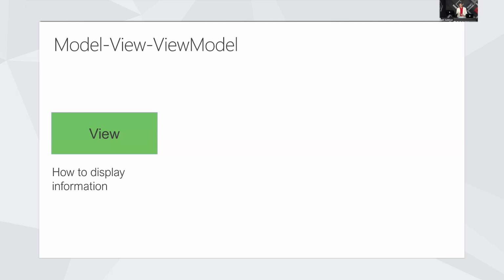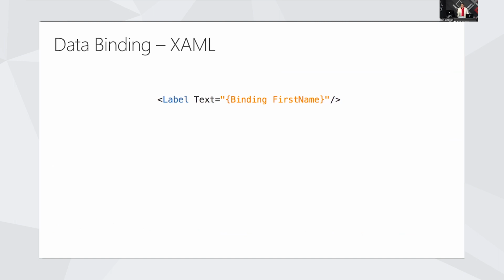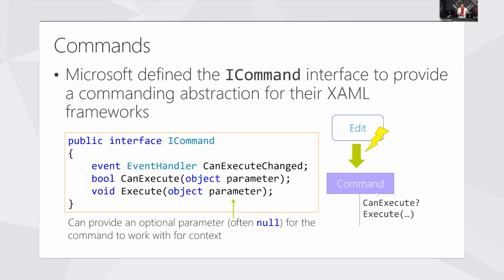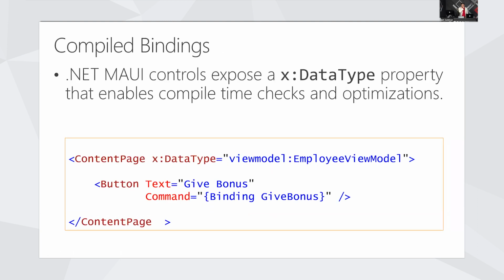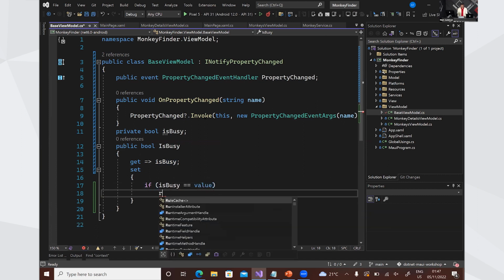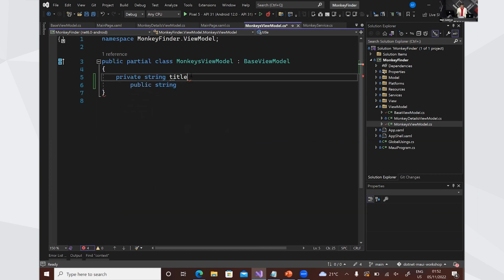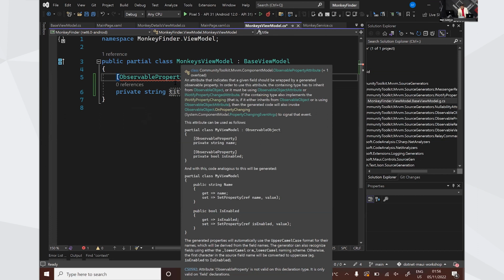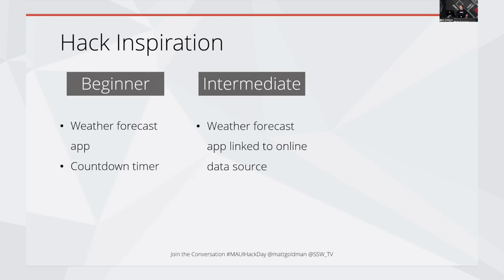MVVM in .NET MAUI with Alec Tucker | .NET MAUI Hack day 2022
Alec Tucker from Ubiquitek App Studio is going to talk to us all about the MVVM pattern. MVVM is an architectural pattern that helps you build solid .NET MAUI apps, that is going to let you write code that will be maintainable and you'll be able to work on comfortably for years to come. If you want to build Enterprise apps MVVM is the way to go.

00:00 |  intro
01:21 |  Model View ViewModel
03:47 |  Data Binding
06:41 |  Data Binding - XAML
08:21 |  Event Handling
10:00 |  Commands
12:16 |  ICommand
12:35 |  Commands in .NET MAUI
13:33 |  Gesture-Based commands
14:41 |  Using Delegated Commands
15:37 |  Command bindings
17:41 |  Demo
30:12 |  Q & A
34:07 |  Hack Inspiration
35:30 |  Resources

Chief Technology Officer - NewQuantum

Having been involved at director level in the UK, South Africa and Australia. I'm also a regular speaker at technical conferences and am very active in the tech community. I've been working in mobile for 20 years. I was the first Xamarin MVP in Australia, and the first in the APAC region to receive both the Xamarin MVP and Microsoft MVP awards.

Matt is a Solution Architect, Scrum Master, public speaker, author and trainer.

Since joining SSW, Matt has worked on a number of projects for a range of clients, including government agencies and multinational organisations. Matt loves making things, and at SSW uses that passion to fuel his work with .NET, EF / EF Core, Xamarin and .NET MAUI, Azure and Blazor. Matt also works with security and authentication/authorisation.

Additionally, Matt (author of .NET MAUI in Action) regularly presents at the .NET User Group in 3 states, has hosted SSW's Xamarin Hack Day, has presented at the .NET Superpowers Tour, and regular co-hosts SSW's Clean Architecture Superpowers and Clean Architecture Workshop. Matt has also presented at NDC Sydney.

V3 Greentree